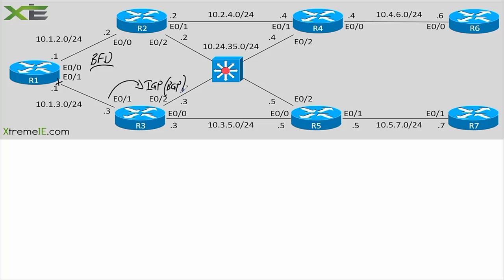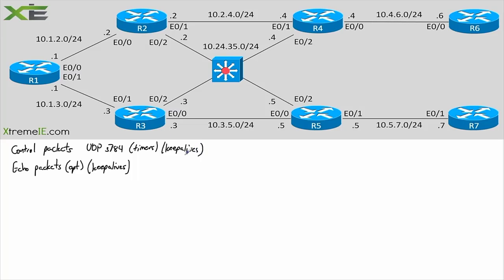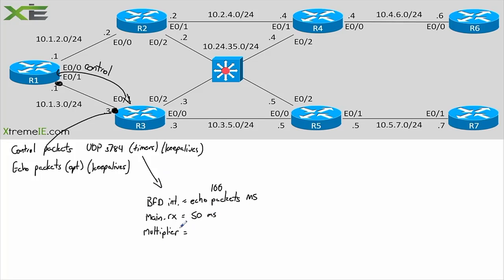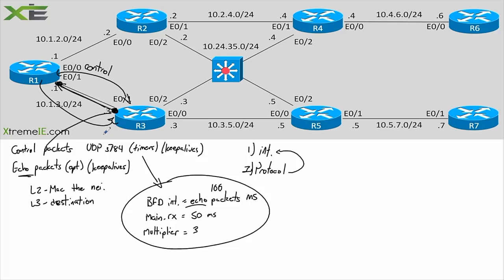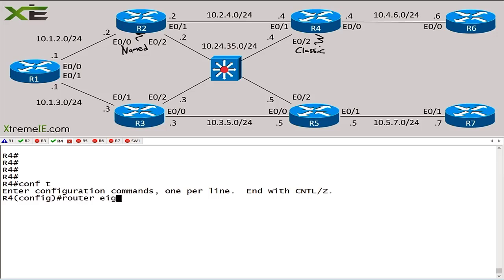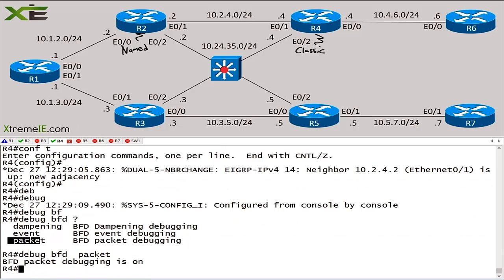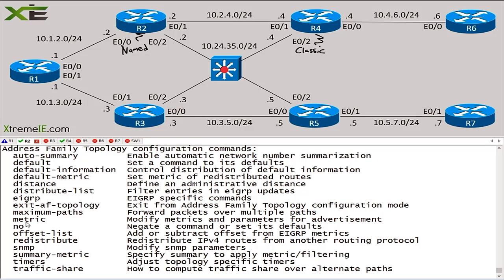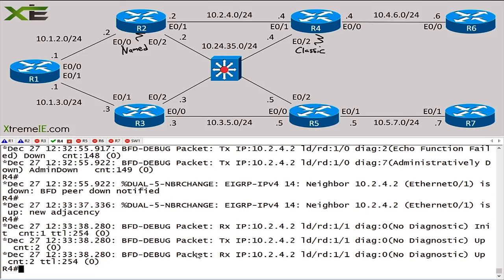Bidirectional Forwarding Detection in EIGRP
"The BFD-EIGRPSupport feature configures BidirectionalForwarding Detection (BFD) feature for Enhanced Interior Gateway Routing Protocol (EIGRP) so that EIGRP registers with the BFD sessions on the routing interfaces, and receives forwarding path detection failure messages from BFD."